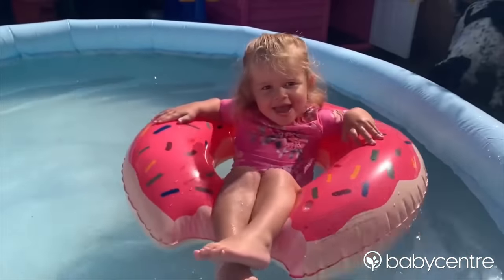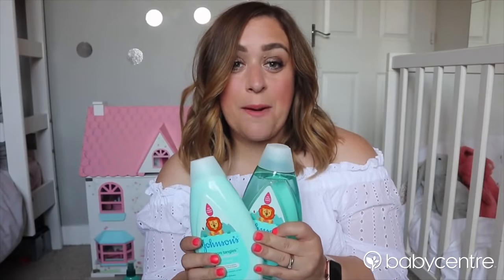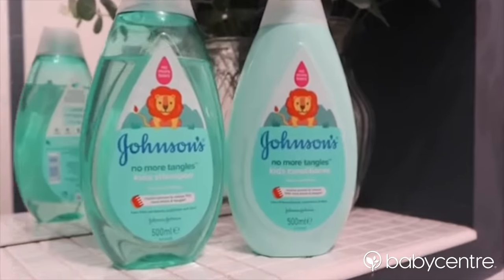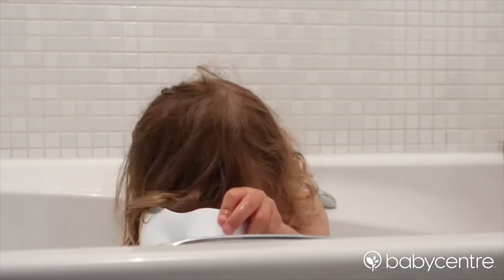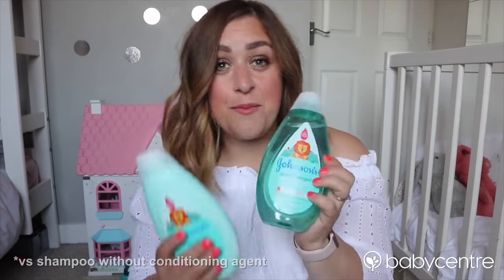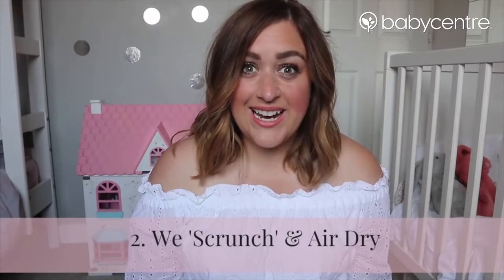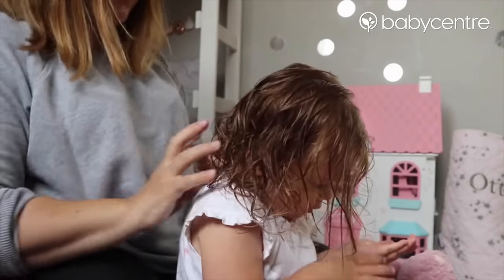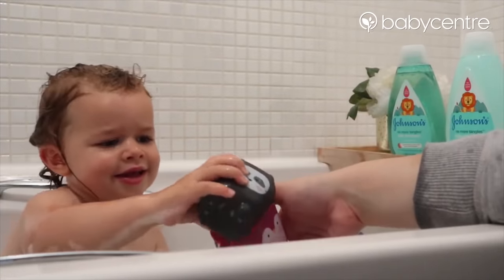Healthy hair care for kids: my take on the Curly Girl Method | Ad content for JOHNSON'S®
Has your toddler got curly locks? Learn the routine that experienced mum, Gemma, uses to enhance little her little one's bouncy ringlets!